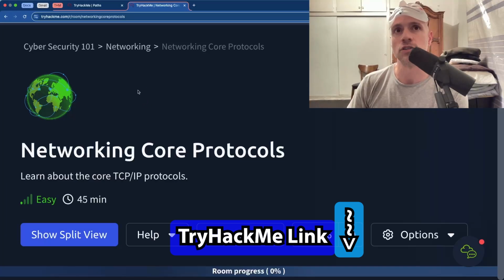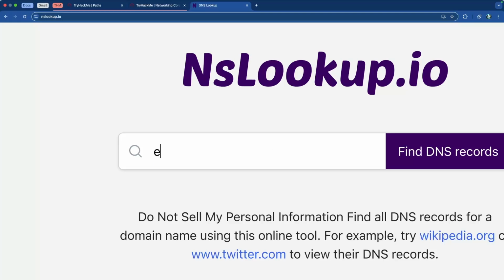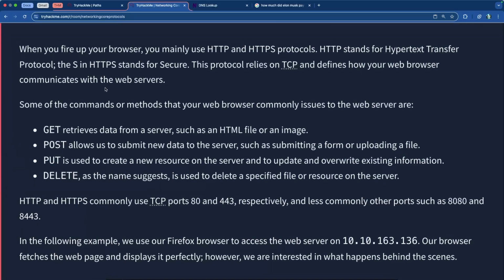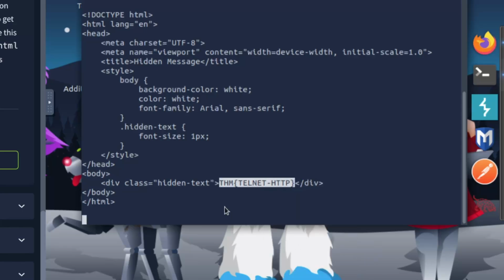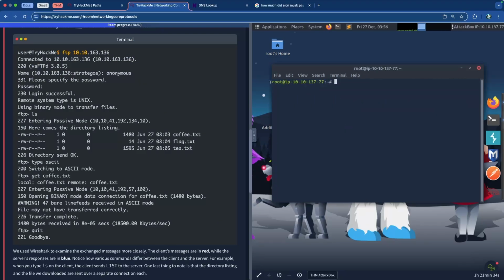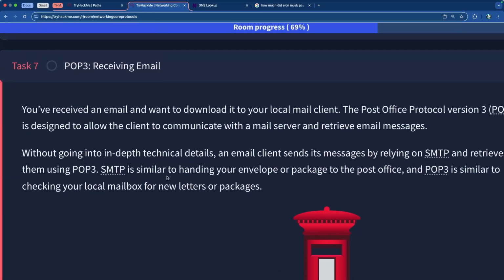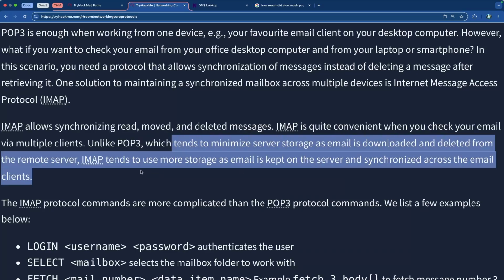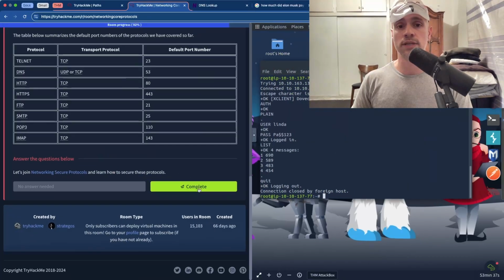CySec101 / EP.16 / Networking Core Protocols / TryHackMe Cyber Security For Beginners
- Bug Bounties
- Python Automations for CySec, PenTesting, SysAdmin
- Exclusive Content

Networking Core Protocols Time Stamps:
00:00 Overview (Start Here)
00:40 Hackaholics Anonymous
01:44 Intro to Core Protocols
03:34 DNS: Remembering Addresses
11:31 WHOIS
18:19 HTTP(S): Accessing the Web
29:53 FTP: Transferring Files
38:53 SMTP: Sending Email
44:37 POP3: Receiving Email
51:24 IMAP: Synchronizing Email
59:19 Conclusion & Final Notes